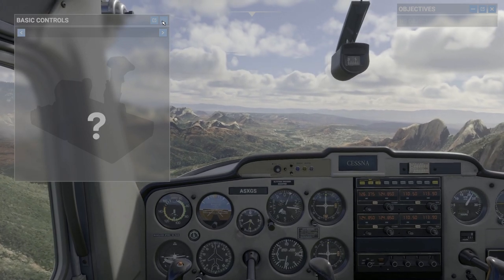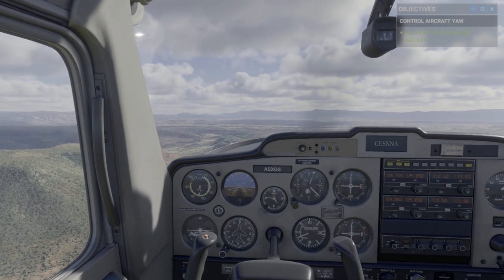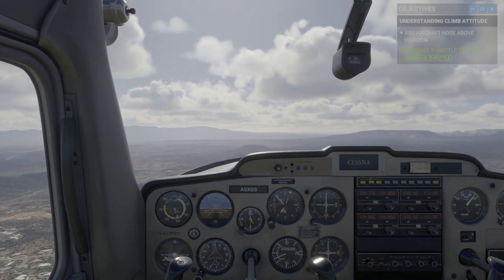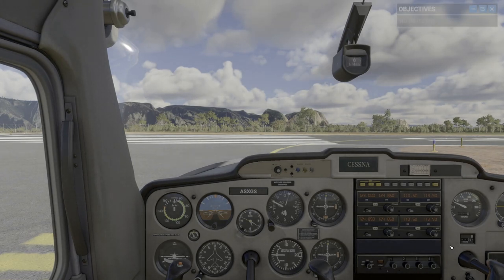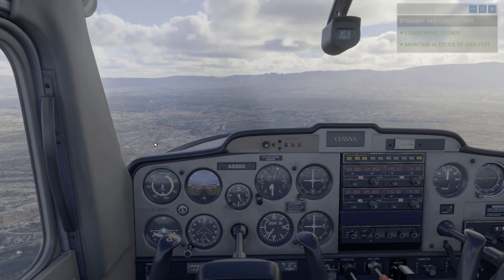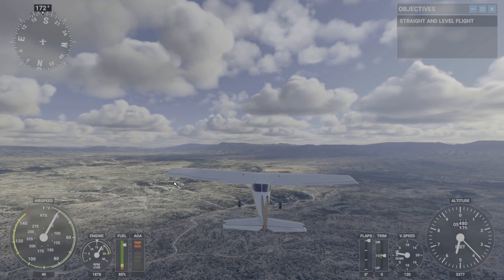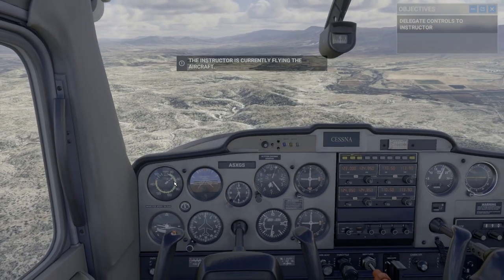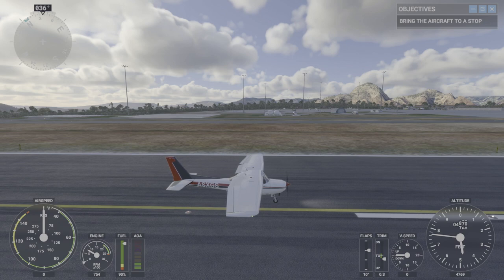Getting to grips with training! Using PS4 Controller! | Microsoft Flight Simulator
Well it's finally here Flight Simulator 2020! With being an aviation enthusiast this is actually my first time playing the Microsoft series, I've used a few different flight sims on my iPhone but had a lot to learn to get up to speed with the new sim.

Started out with working through the training exercises and they didn't go to plan most of the time. I managed to set my PS4 controller up with adding in the controls manually, I was quick to learn how sensitive the controls actually are and how little you need to move the joystick to see a drastic shift in control.